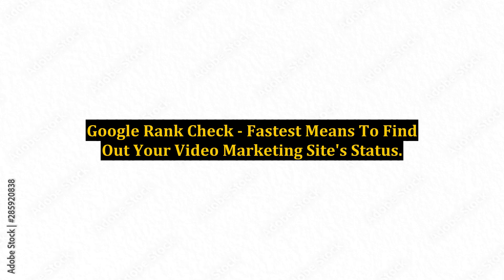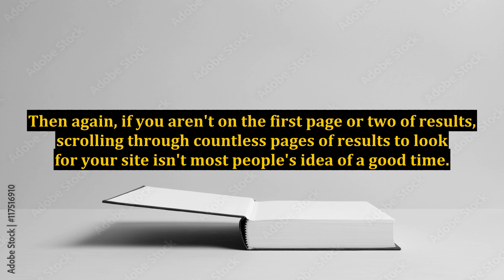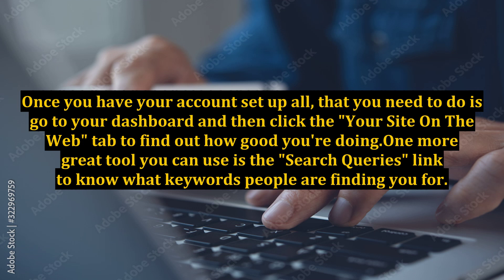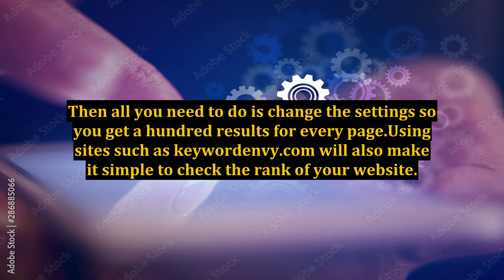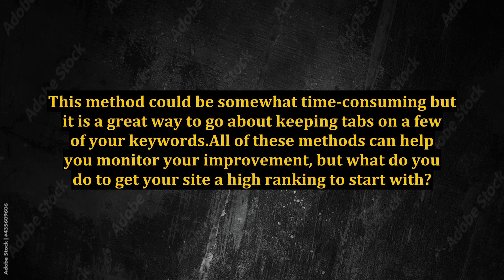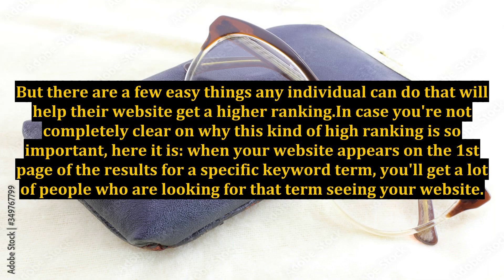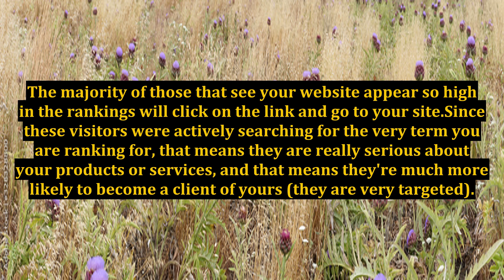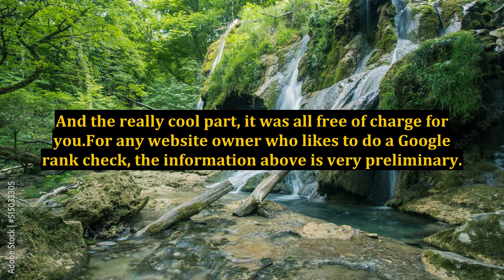Google Rank Check - Fastest Means To Find Out Your Video Marketing Site's Status